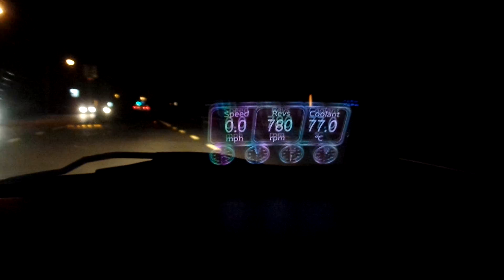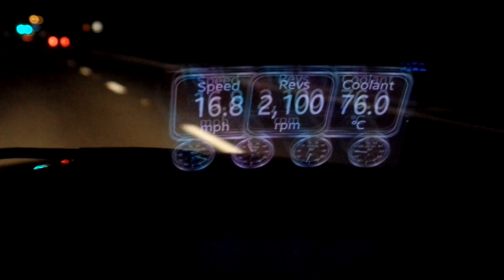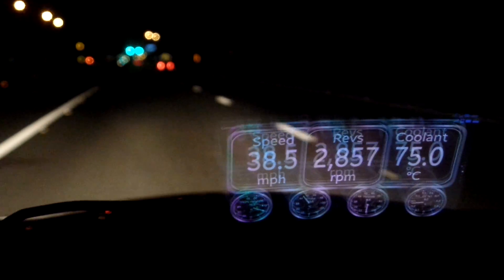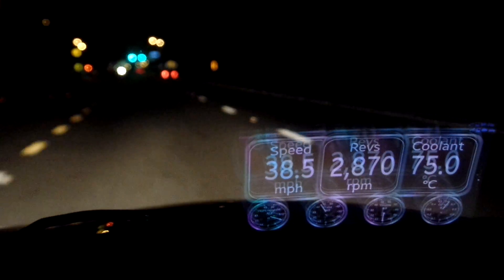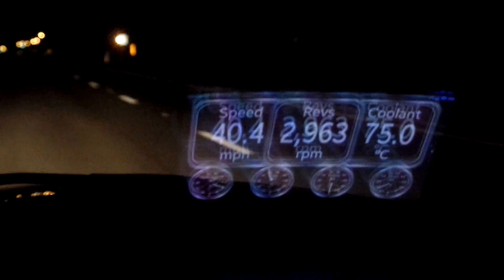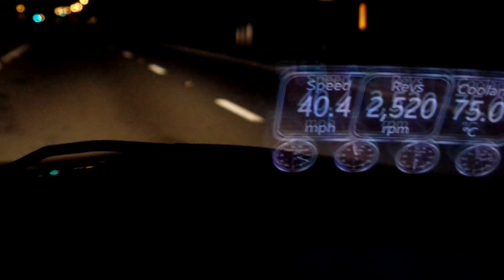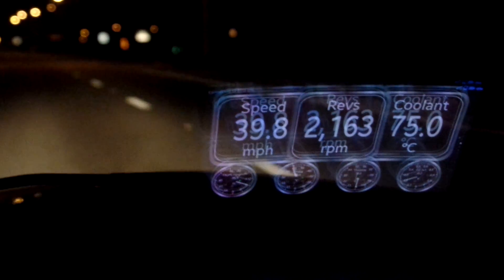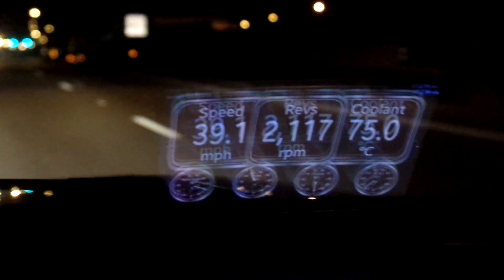Palm Beach BMW Z Enthusiasts - Bluetooth OBD2 reader with Torque App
Test drive of a new Bluetooth OBD2 reader with Torque App. I'm evaluating my coolant temperature in preparation for a Stewart High Performance Stainless Steel water pump upgrade in a couple weeks. I was very impressed with the simplicity of setup, the customization available for monitoring variables and the HUD display that projects to my windshield. Very nice!